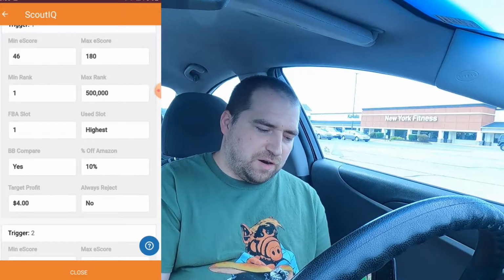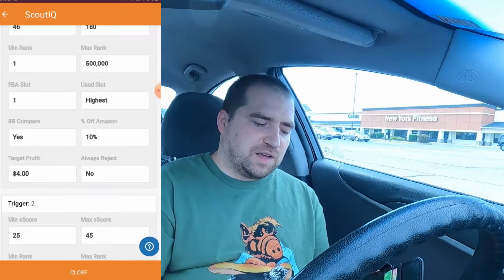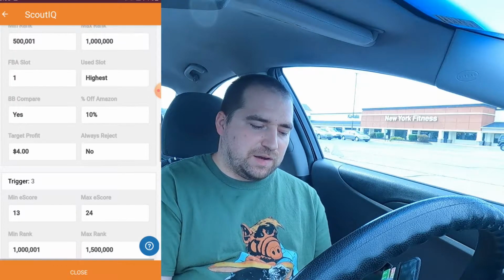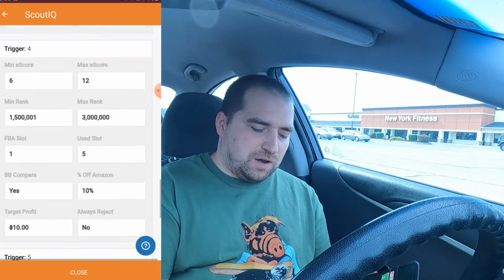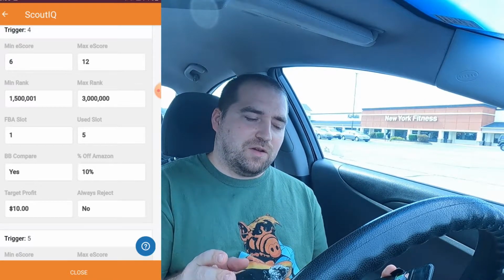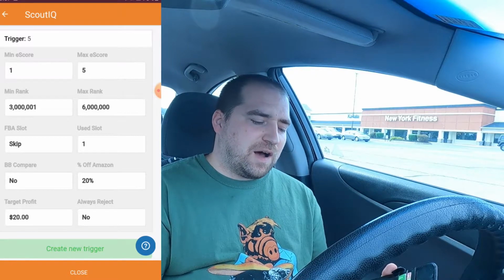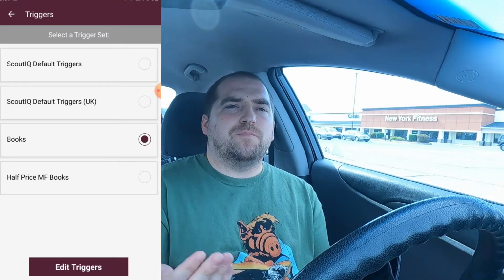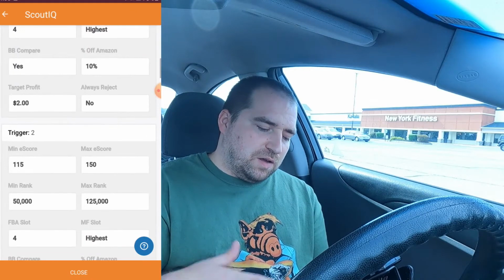ScoutIQ Trigger Setup! You need these if you want to be successful at selling used books on Amazon!!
HERE IS THE LINK FOR A FREE 2 WEEK TRIAL!!

Products You Need To Sell Books!!

30 Up Labels To Send In Books To Amazon -
Bubble Wrap